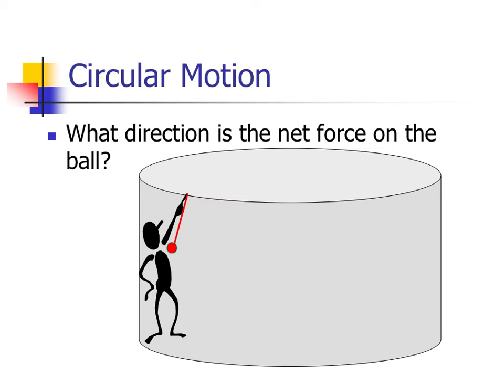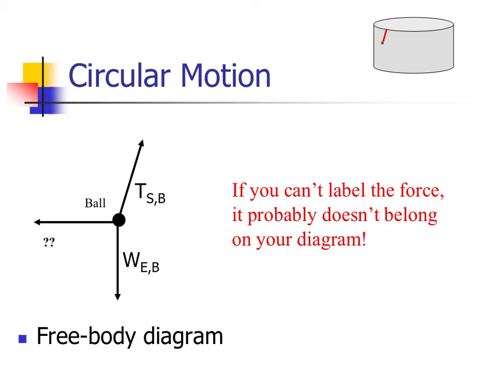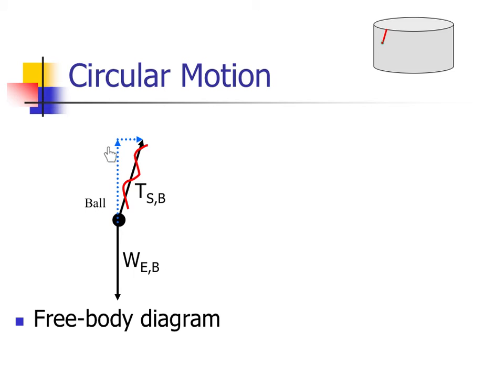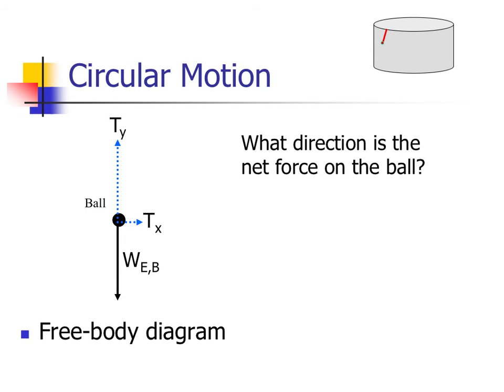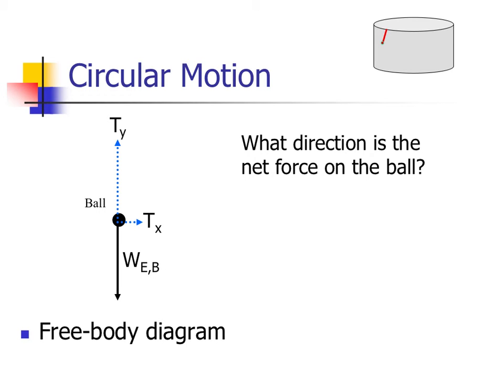HS Physics more Centripital motion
Explaining further centripetal motion.